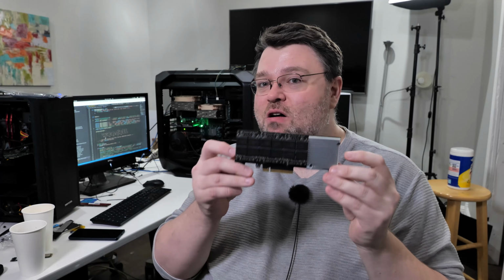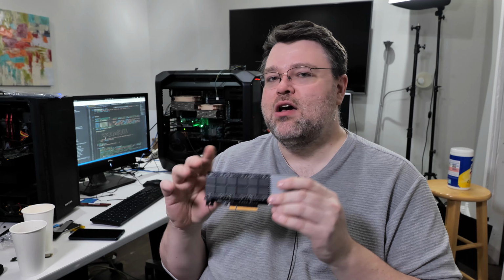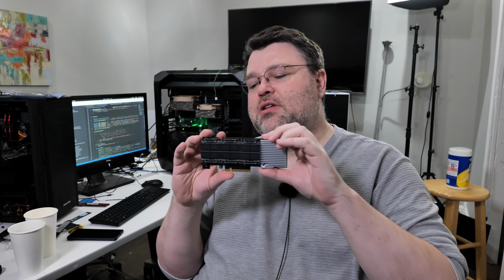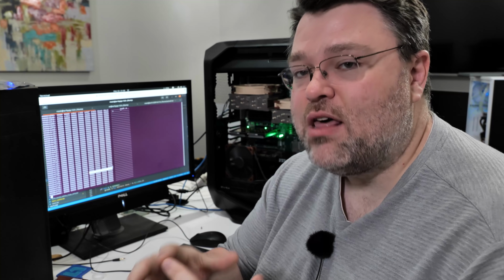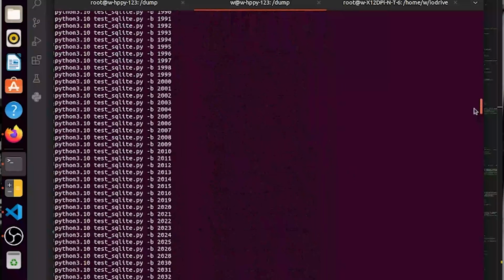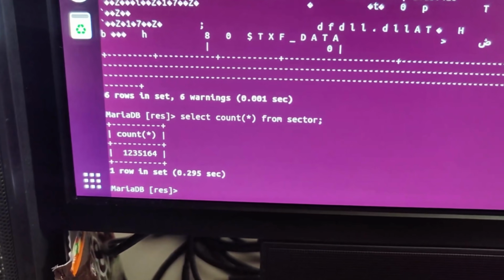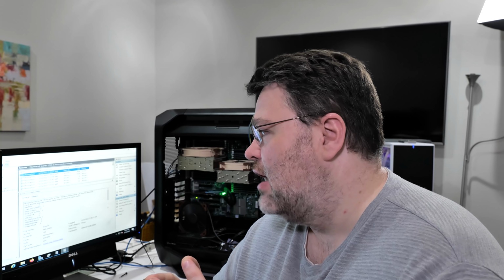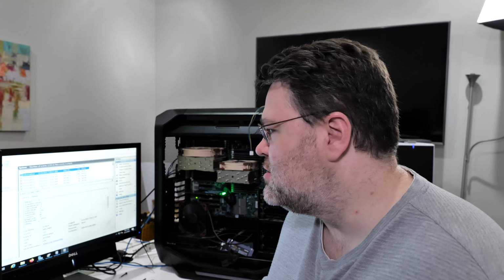You did WHAT with the dead SSD? And the data?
Wendell got his hands on a corrupted Fusion io NAND flash drive, and let's just say, it consumed his life for a little bit.

Other Music:
"Follow Her" and "Lively" by Zeeky Beats